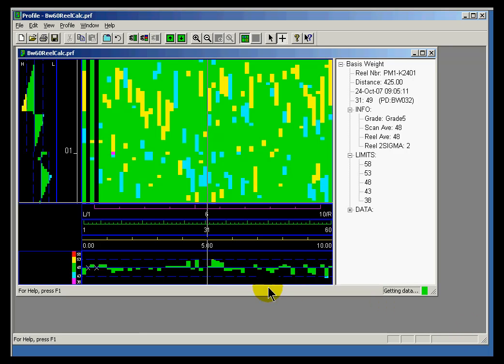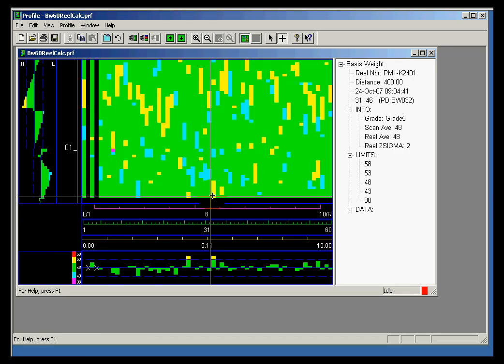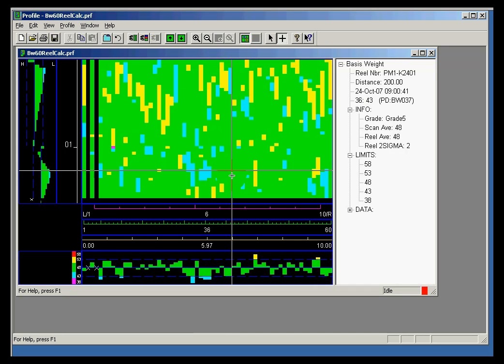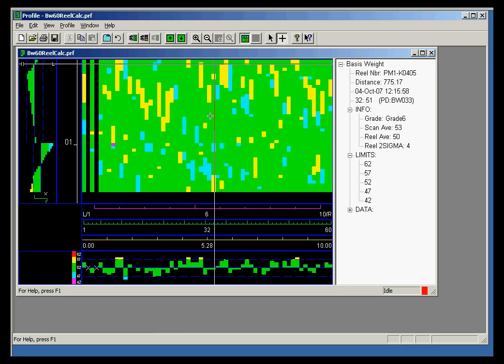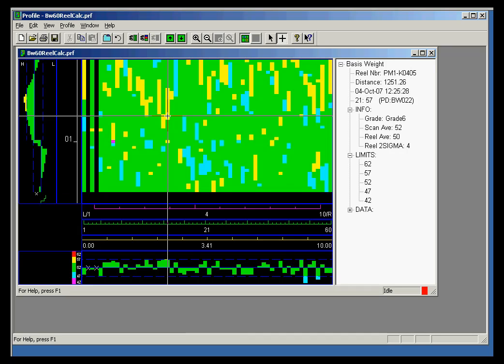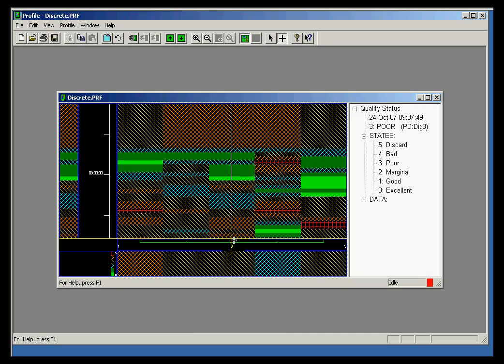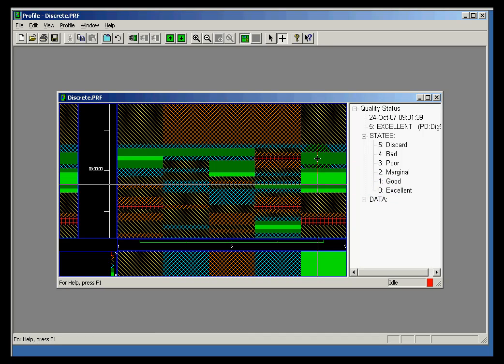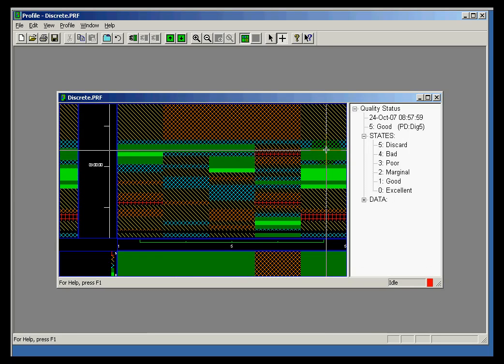OSIsoft: Brief demo of PI ProfileView. (circa 2007)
Customers usually access their PI data using PI Client Tools such as PI DataLink, PI ProcessBook, PI BatchView, and PI ProfileView. Here is a brief description of PI ProfileView.

you can see where this video is in the sequence of videos on this topic.